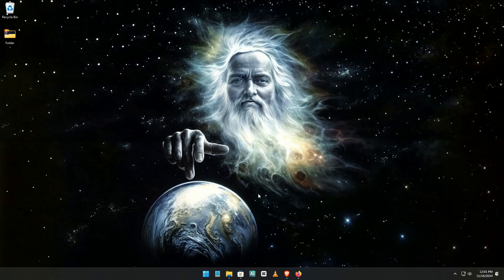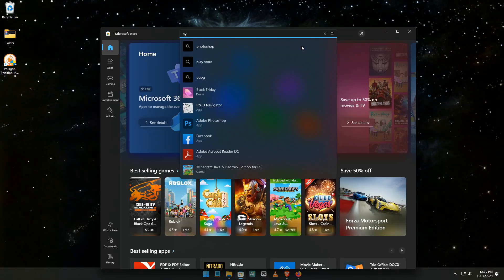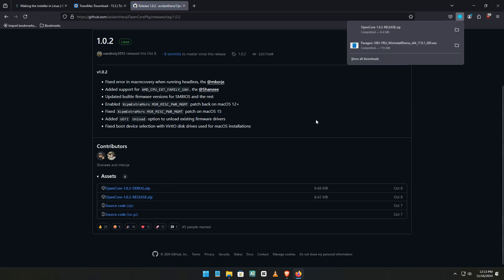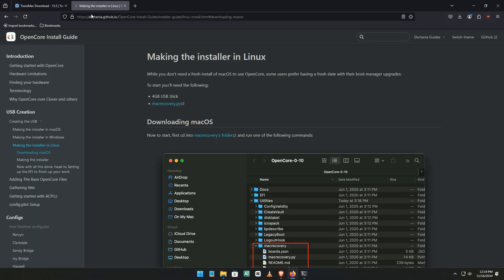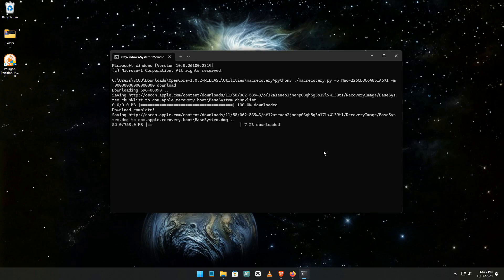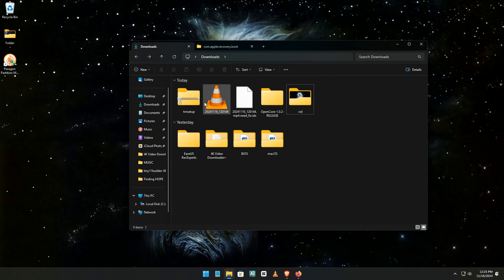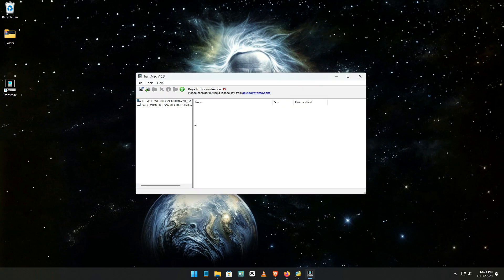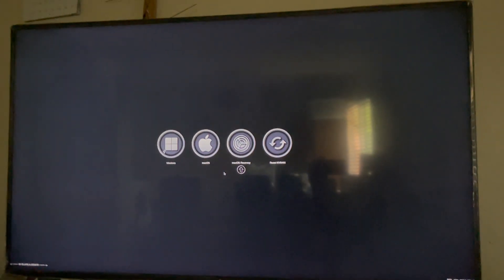Download & Create USB Bootable of Any MacOS!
TOOLS
Opencore